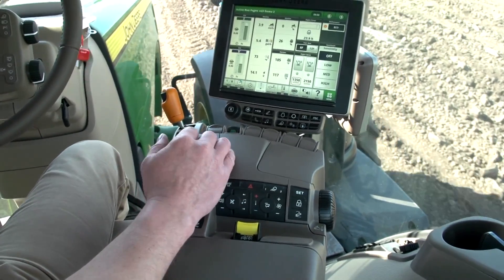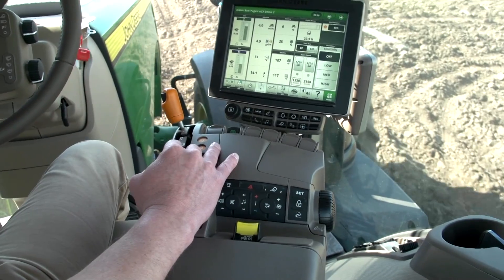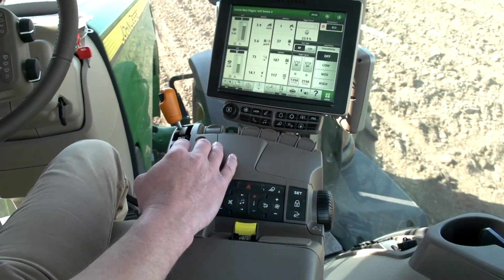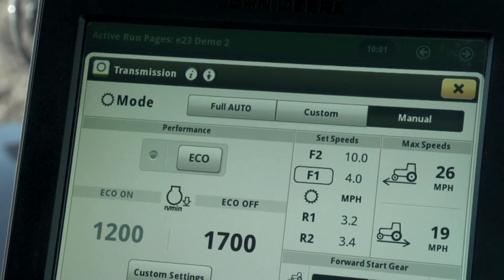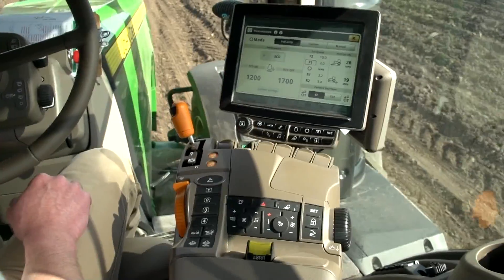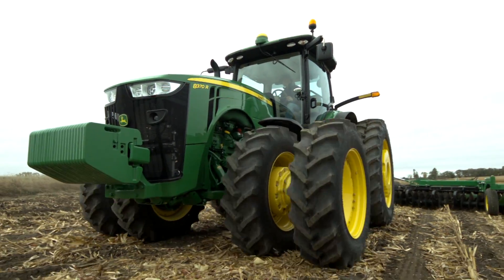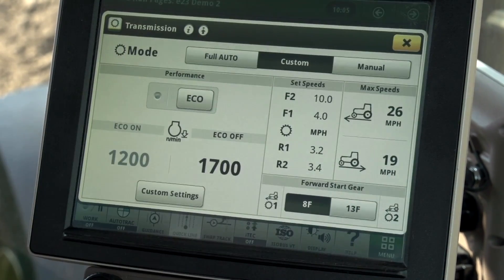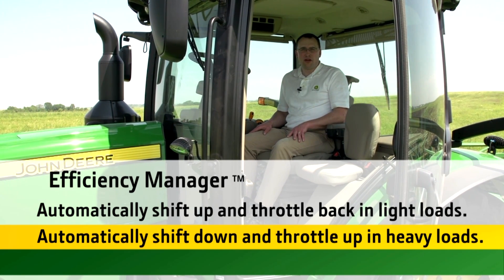Operating the e23/e18 transmission, Part 1 - Understand Efficiency Manager